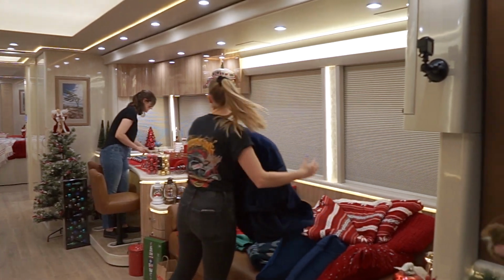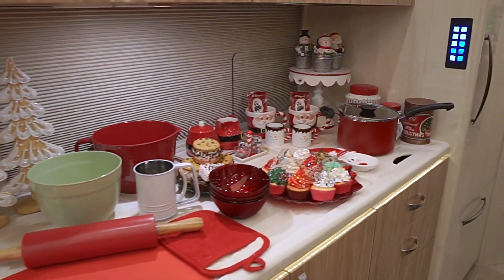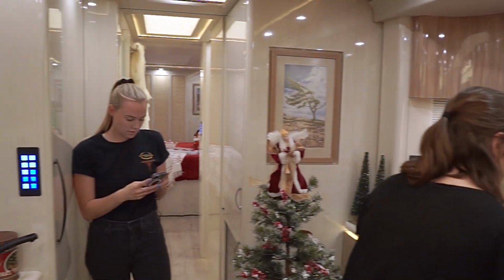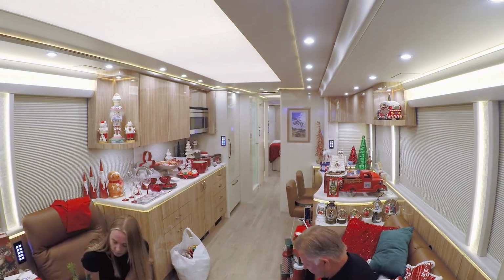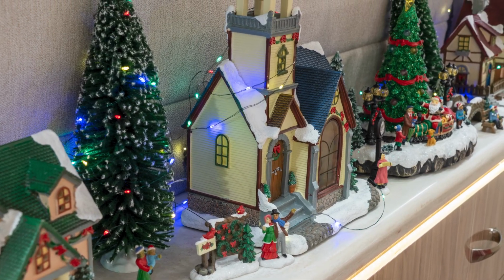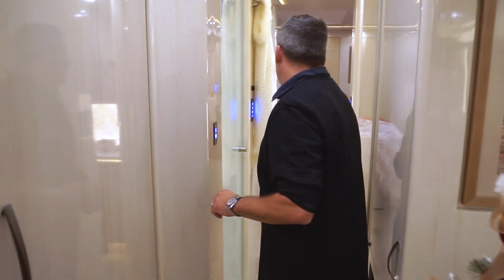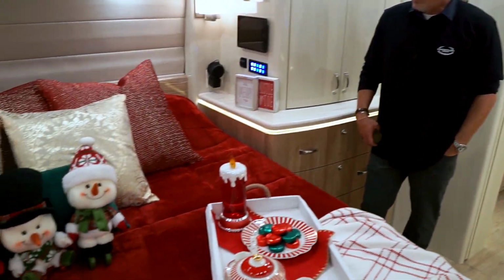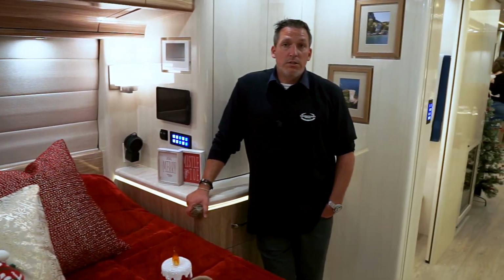Mal on the Move: A Very Merry Christmas. MMwM Special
A very Merry Christmas from Mal and the whole Marathon team. Find new and pre-owned luxury motorhomes for sale In this pre-recorded episode, Mal shows a behind the scenes look at the decorating of the 2022 Calendar Christmas coach. Marketing puts a lot of work into the décor, from choosing a theme to ensuring every part of the coach is festive and bright!

At Marathon, we specialize in luxury motorhomes, including custom luxury RV sales.